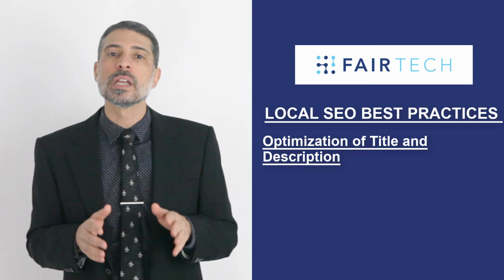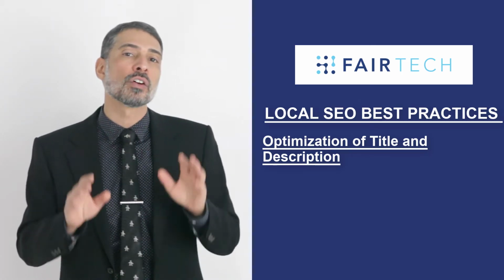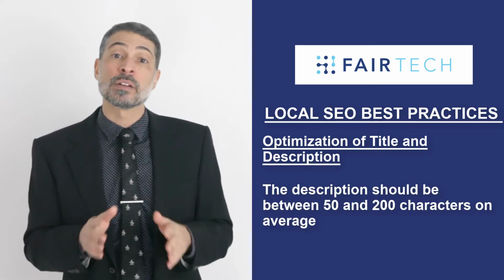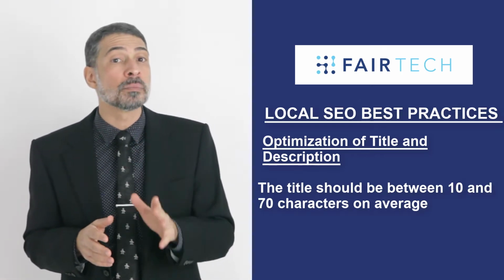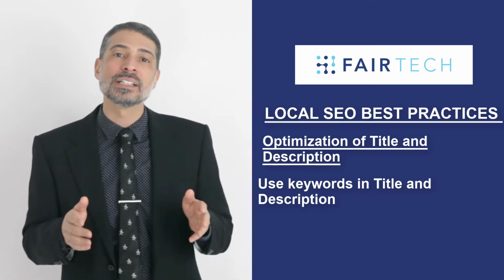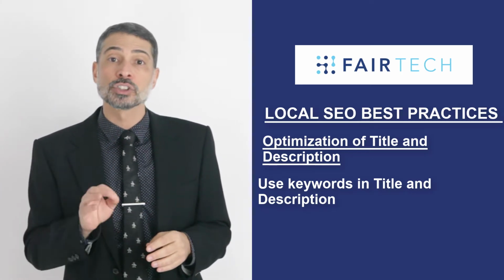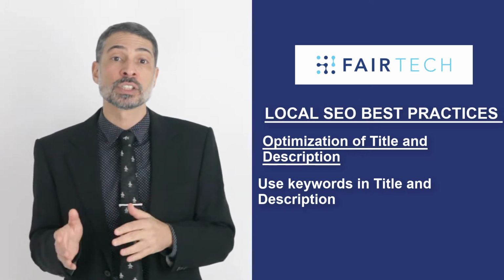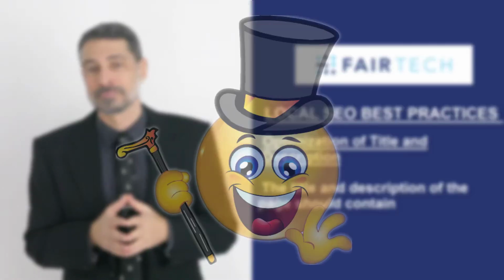Local SEO Best Practices - Know The Steps To Optimize Your Site For Local Searches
It’s important to know how to use local SEO best practice to optimize your site in local search.

A good majority of searches are for "near me" or "closest" and this has shot up by 900% over the past couple of years, and 28% of these searches end with a purchase.

What users are looking for is more personalized search results that take their location into account. To meet this requirement more and more people are turning to local SEO. Even businesses targeting the international market begin with local SEO as doing so makes the business legit.

So, what practices are best for local SEO?
You can start by optimizing the titles and descriptions.
Make sure that the titles and descriptions are styled on your own site and are spelt out on all pages.
The description should be between 50 and 200 characters on average, the title between 10 and 70 characters and must contain a mention of the territorial zone that your business serves (district, city, region, country, etc.). All thi should be done without overloading the text with the keywords.
To push your site to rank higher in local search results it’s vital to add the physical address of your store or warehouse. This way, search robots can index this information. You can also place a phone number with a regional code.

Integration with Google Maps and Google My Business is a prerequisite for attracting local users and to improve in position in local search results.

An important point to make sure of is the optimization for mobile devices. Most user utilize their mobile for searches and their experience will be optimized by:
•         creating a mobile version;
•         implementing a responsive layout;
•         creating mobile versions of pages using "fast" mobile formats (AMP, for example).
Linking with social networks using  social interaction buttons ("Like", and "Share"), and embedding social media widgets on the site will also be very useful.  Although they do not directly affect your site's organic search rankings, the interactions may help you with additional reach and increase your site's visibility.

These are just but a few of the steps that need to be taken. We will show you more…

More Information About Fairtech

FairTech offers complete SEO services. Our clients are located in 20+ countries on 4 different continents.

What you can do to make your website SEO-ready